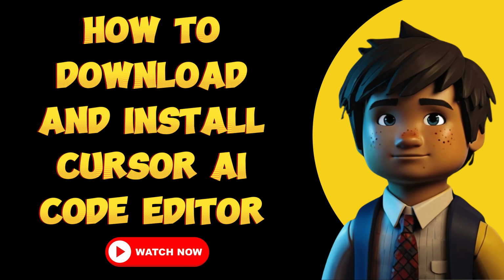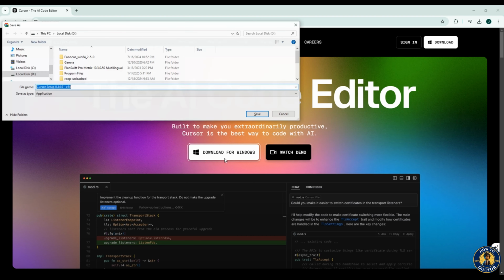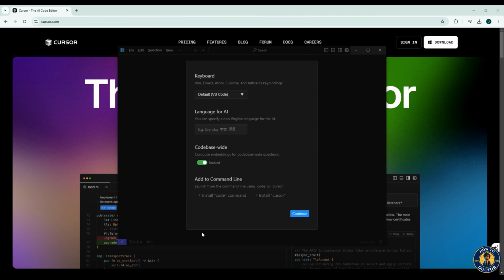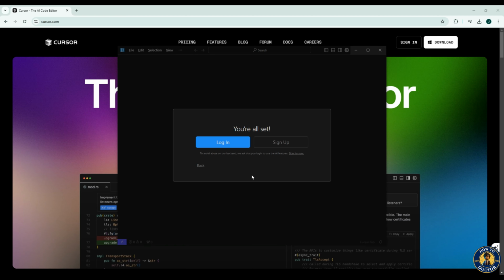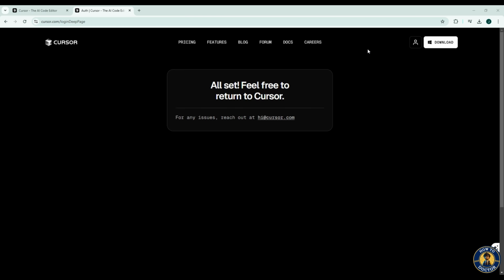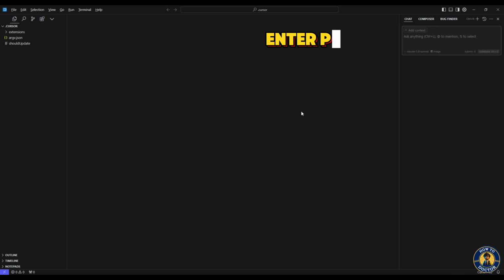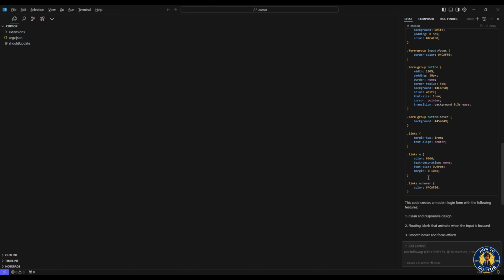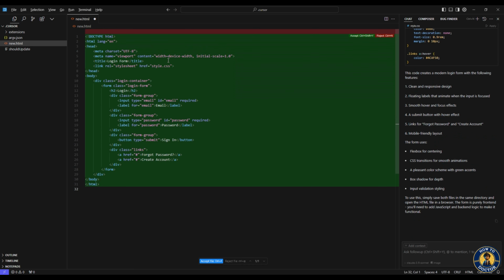The Surprising Truth About Cursor AI Code Editor Nobody Tells You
Welcome back to HowToDoctor! This quick tutorial guides you on how to use Cursor AI Code Editor, a powerful tool for anyone interested in programming. We cover the entire installation process, ensuring you can start coding efficiently. This video also explores how Cursor AI integrates with various ai tools, making it an essential companion for any software developer.

00:00 - Introduction
00:37 - Downloading Cursor AI
01:31 - Signing Up for an Account
01:68 - Using the AI Chat
02:15 - Conclusion

In today's video, we’re excited to show you how to download and install the Cursor AI code editor seamlessly. This powerful tool is perfect for developers looking to enhance their coding experience with AI assistance.

To kick things off, you'll learn how to open your browser and search for Cursor AI. We’ll guide you through the process of downloading the application specifically for Windows, ensuring that you select the right folder for installation. Once downloaded, running the setup will be a breeze as we walk you through each step until completion.

After installation, we'll explore essential settings like data preferences and privacy mode—giving you control over your user experience from day one. Signing up is simple; whether using your Google or GitHub account, accessing all features of Cursor AI has never been easier!

Once you're set up in the app, discover how to utilize its innovative AI chat feature by entering prompts and generating code effortlessly. You’ll also find out how easy it is to create new text files and apply generated codes directly into them.

Don’t forget to like this video if it helps elevate your coding journey!